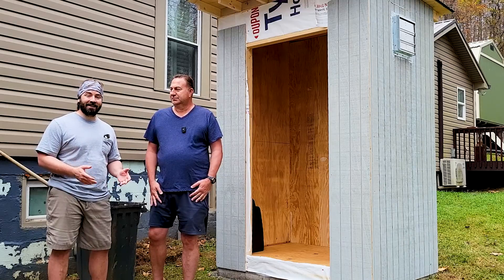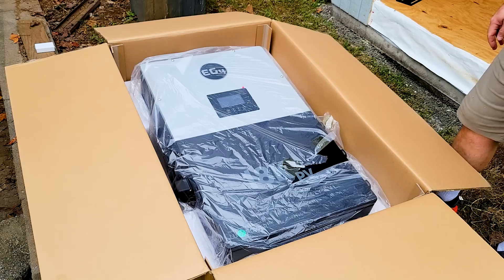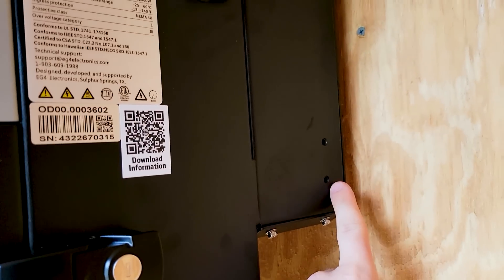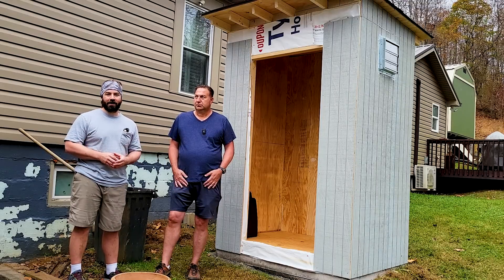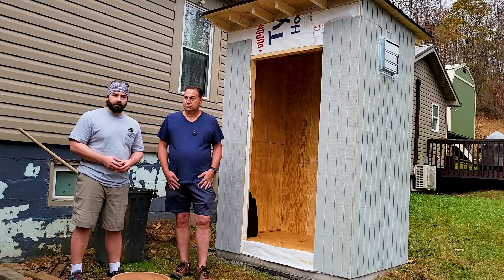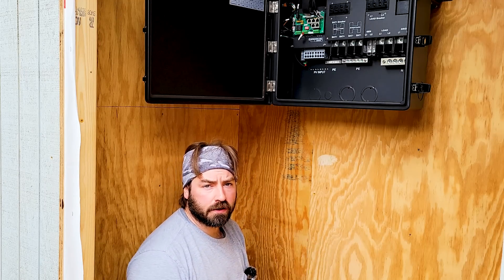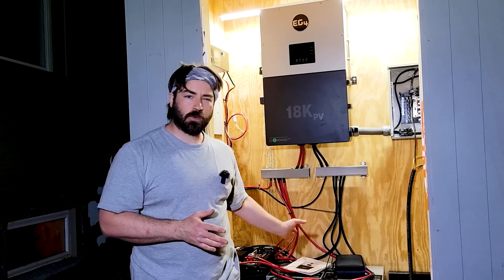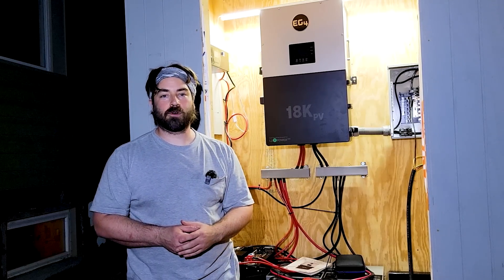Post-hurricane battery system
Hurricane Helene took out power for many people.  My friend was relatively lucky he lost power for only a few days.  This gave him the motivation to want to install a whole-house inverter with solar and lithium batteries.  I drove down to my friends house to help him install a battery backup system for his whole house.  He pre-built an insulated shed prior to my arrival and I helped him with the electrical work.